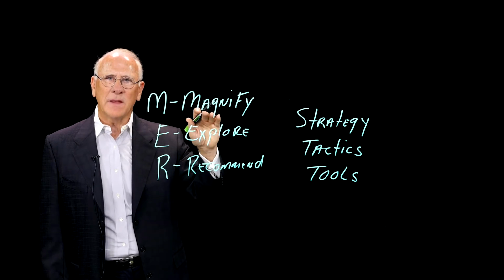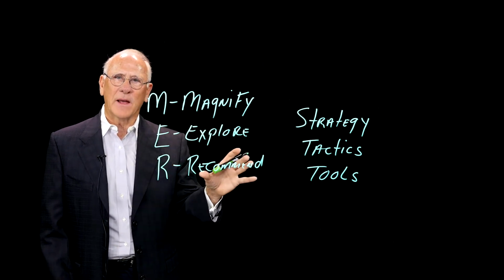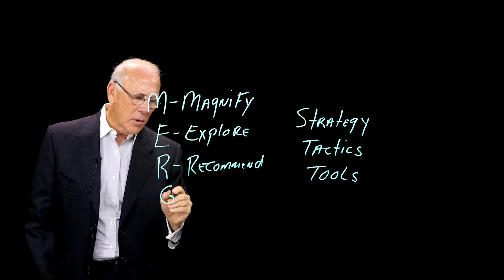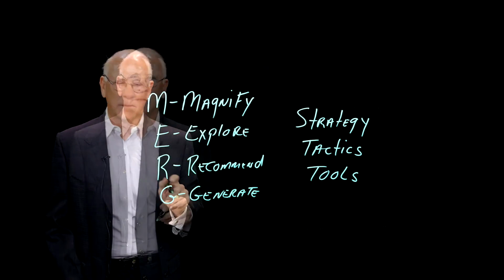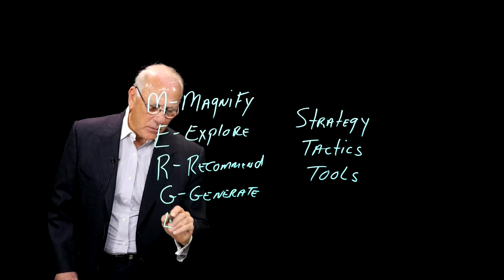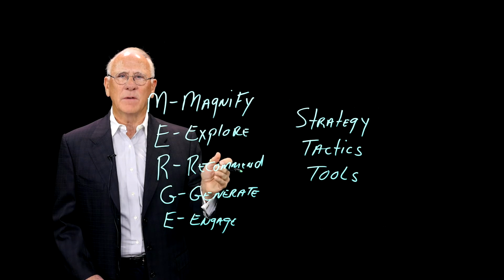Intro to MERGE 2.0